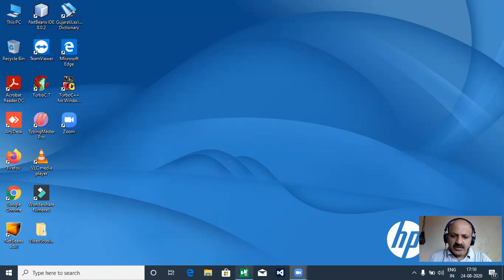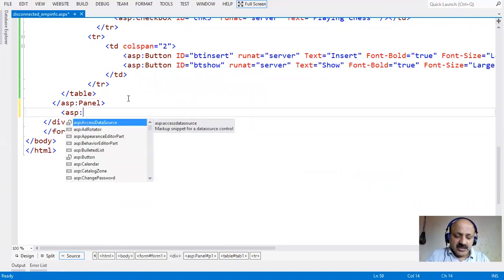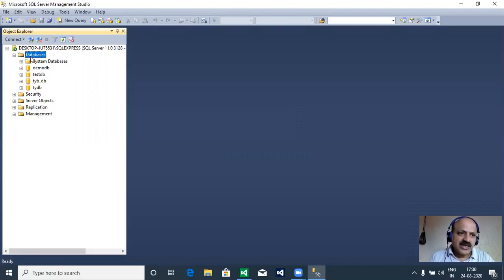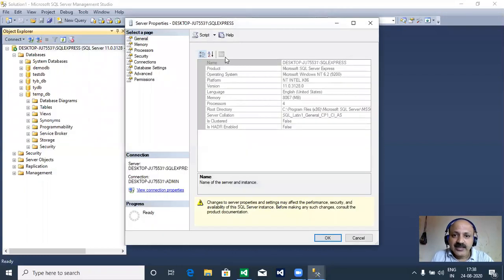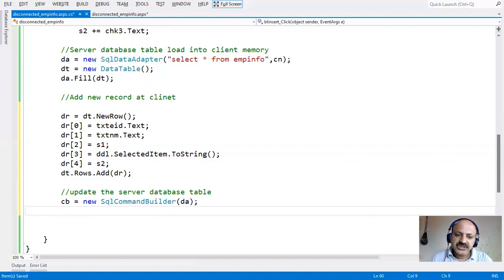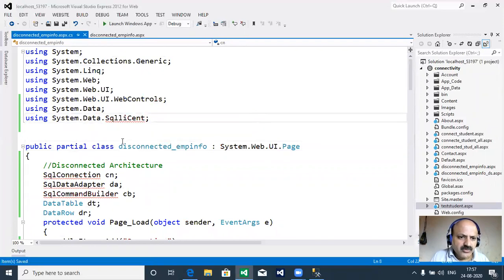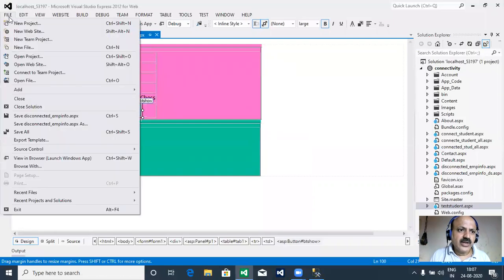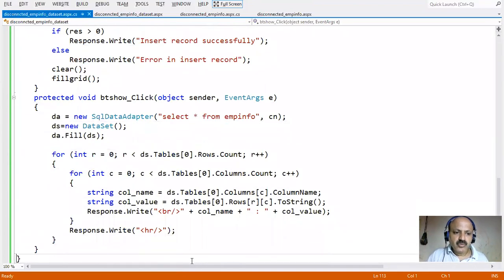disconnected architecture insert and display operations SQL Server 2012 database table in ASP.NET C#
How to work disconnected architecture in ADO.NET connectivity?  which classes use in disconnected architecture? all these questions give the answer and perform insert and display into GridView and on web page also. In this video lecture cover the disconnected architecture two operations insert and display. The disconnected architecture is through your application connection is not live and use the client memory , perform all operation and then update  server database table using commandbuilder class. The disconnected method work in multiple tables and no. of user work at same  time that  best performance ,but number of user increase that not down the performance because the direct use the client memory and not create heavy traffic create at server side. That problem solved by disconnected architecture. There arefive classes using in code to disconnected architecture like Connection, DataAdapter, CommandBuilder DataSet or DataTable. In this video lecture cover the five fields of employeee table like id , name , gender, department and hobbies, that take create in SQL Server2012 Database used and than appropriate design in Web page and here using System.Data and Using System.Data.Sqlclient  that is provide, provide means  take that classes of bunch like SqlConnection, SqlDataAdapter, SqlCommandBuilder, DataTable or DataSet. There are two techniques  insert and display operations cover in this example. In insert operation first technique use the DataTable class and their appropriate value to taking control id and second user DataSet class . In display first direct on Web page and second technique to display into GridView control.